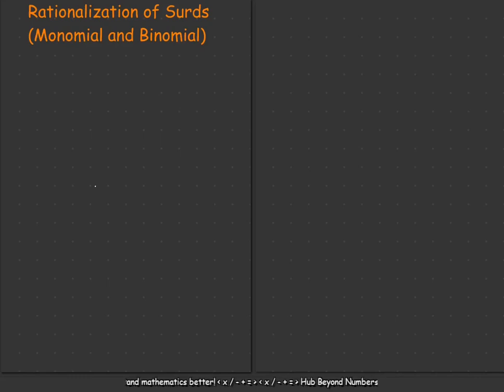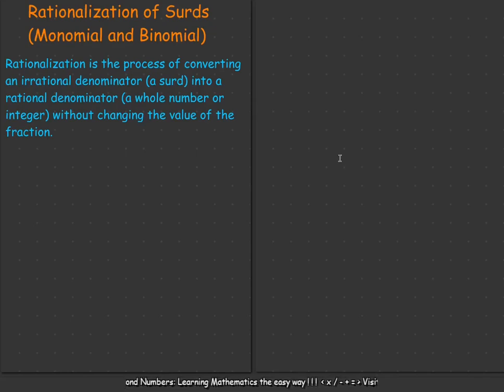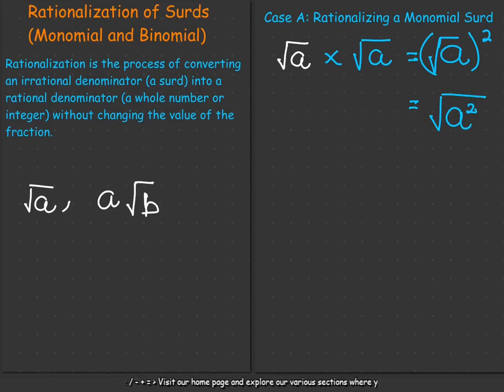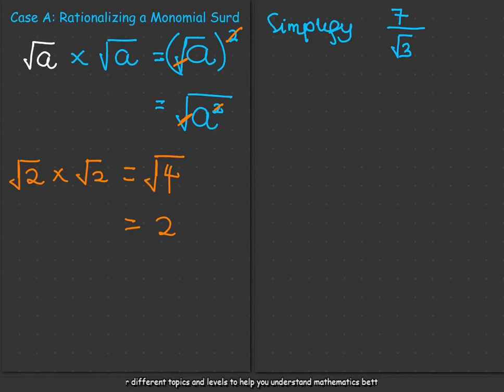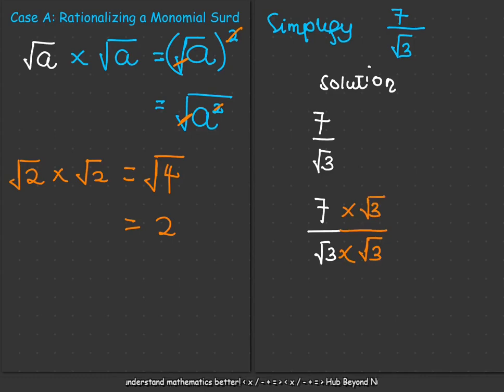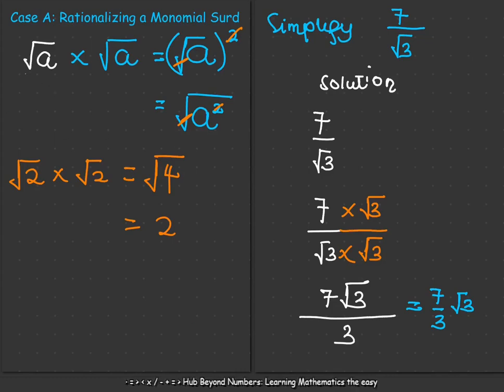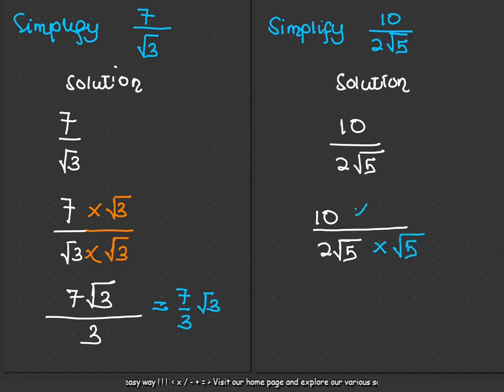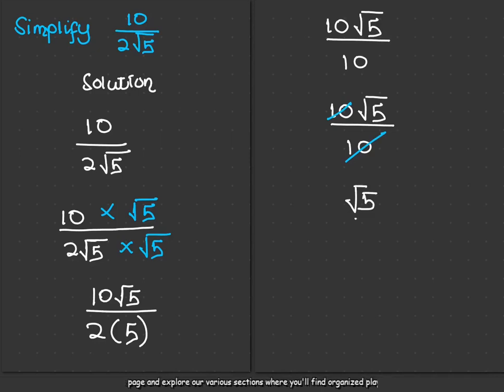Rationalization of Monomial Denominators (Surds) | Removing Roots from the Bottom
Welcome to the lesson on **Rationalization of Monomial Denominators**! This is the essential technique used in mathematics to remove a surd (or radical) when it is in the denominator of a fraction.

We break down the **rationalization rule** for **monomials** (single terms like $\sqrt{3}$ or $5\sqrt{2}$) and show you the simple trick: multiplying the fraction by the surd over itself. This process turns the denominator into a rational number. We cover several examples so you can master this important algebraic rule.

**Note:** This video covers monomial (single term) denominators. The next video in the series will cover the more complex process of rationalizing binomial (two term) denominators using the conjugate!

Learning **how to rationalize the denominator** is a non-negotiable step in higher-level algebra. This math tutorial clarifies why $\frac{1}{\sqrt{a}}$ is considered incomplete and demonstrates the step-by-step process of converting it into its acceptable, rationalized form.